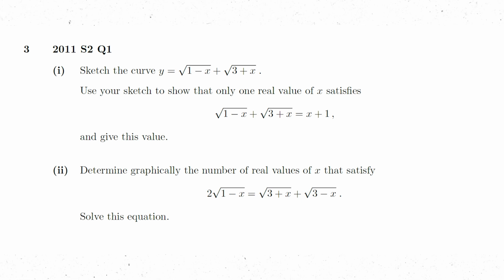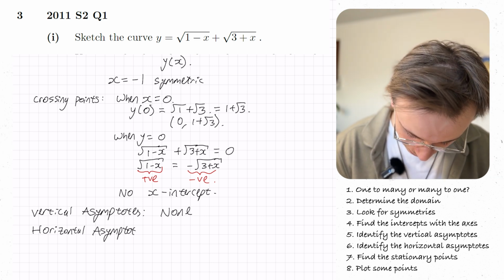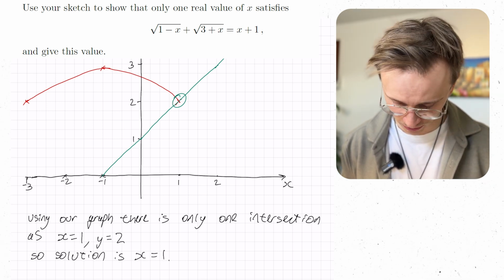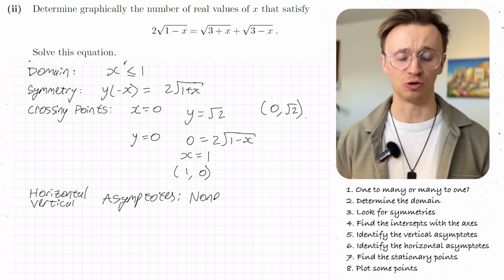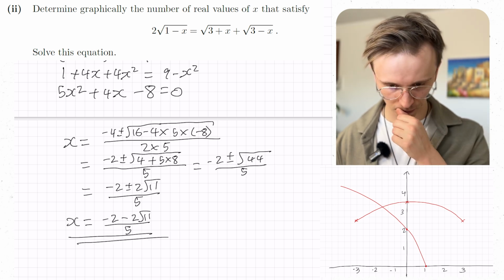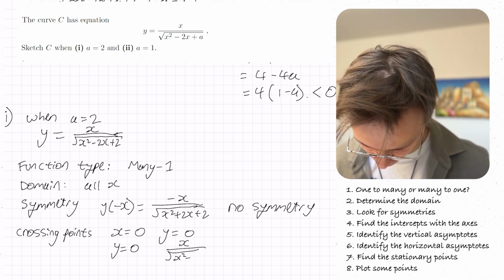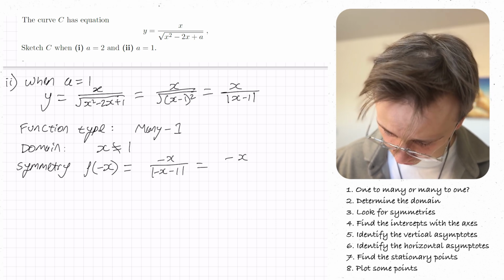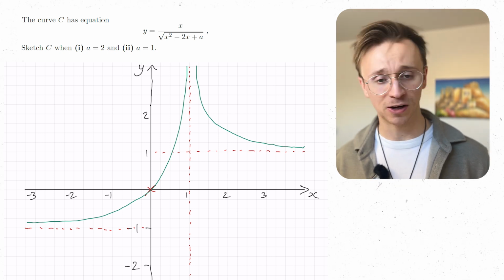Sketching Graphs for STEP: 2 Real Questions Solved!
In this video, we’re putting theory into *practice*—I’ll walk you through **two full STEP-style graph sketching questions**, applying the 8-step method we covered in the last video. If you’ve ever frozen mid-sketch or felt unsure how to *start*, this video shows you exactly how to break it down, step by step.

Whether you're prepping for A-levels, STEP, or university exams, these walkthroughs will sharpen your problem-solving and boost your graph game. ✍️📈

🔥 What You’ll Learn:
✅ How to apply the 8-step sketching system to real questions
✅ Common traps and how to avoid them in STEP graph questions
✅ How to build a confident sketch even when the function looks scary

📌 Questions Covered:
1️⃣ Rational Function with Asymptotes & Turning Points
2️⃣ Logarithmic Composite Function with Domain Tweaks & Behaviour Analysis

⏰ Timestamps:
0:00 - Intro & Strategy Recap
0:30 - Question 1
0:56 - Question 1 Solution
22:22 - Question 2
22:38 - Question 2 Solution

If you haven’t seen the first video on how to plan graph sketches, definitely check that out first—it lays the foundation for what we do here.

As always, drop any tricky graph problems in the comments, and I might just solve yours next! 💬

Happy graphing! 🧠📐